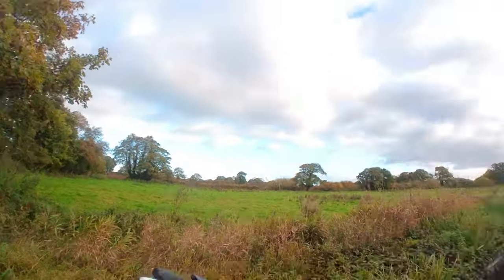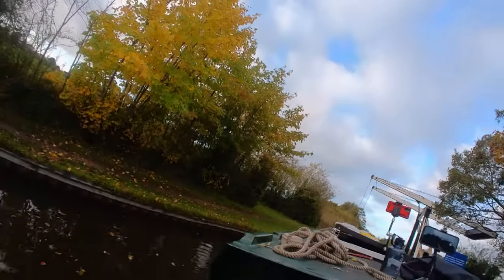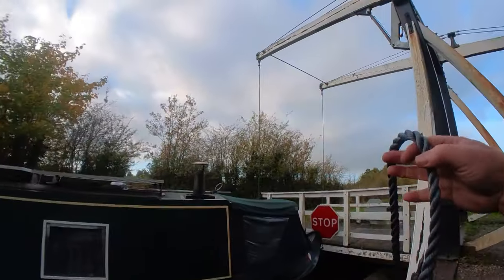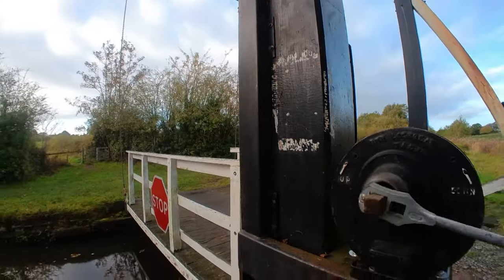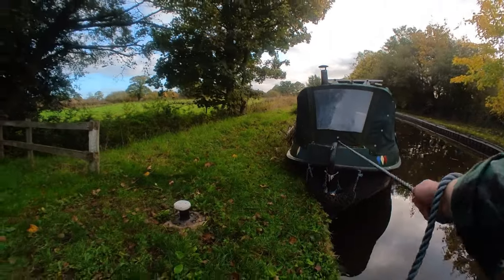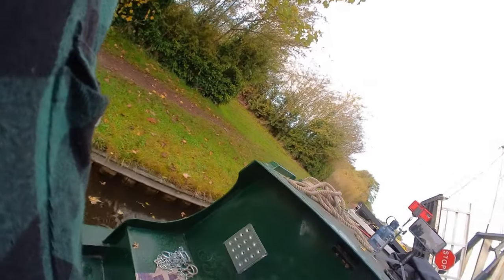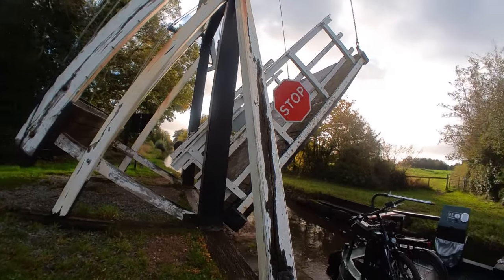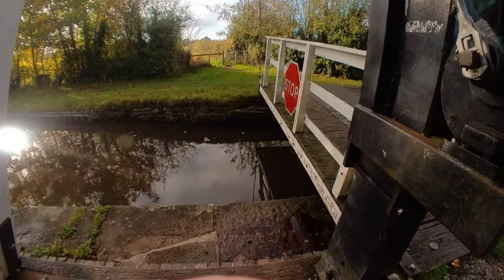6. How NOT to do a Lift Bridge in a Narrowboat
It's the first lift bridge of the day.
I've had one cup of coffee. I should still be in  my dressing gown.
And I don't even have a dressing gown.
But guess what- I'm in the mood to kick some lift bridge ass.